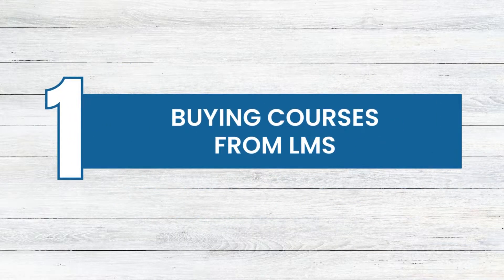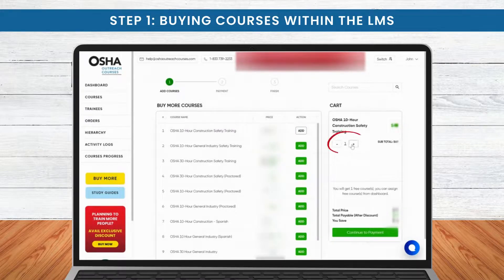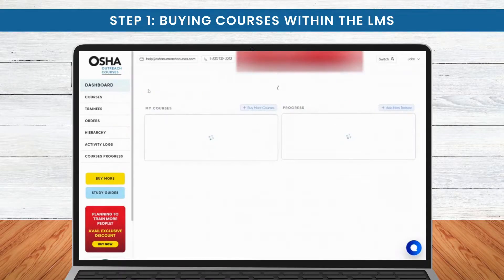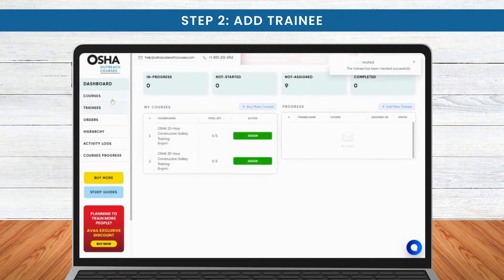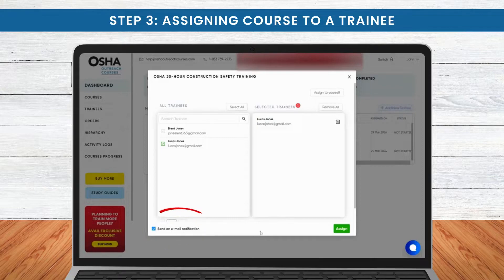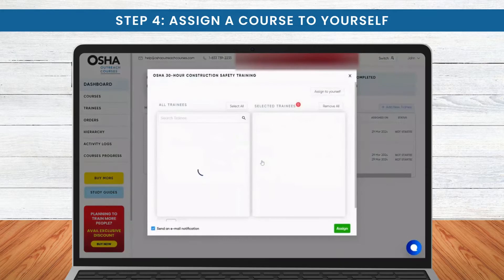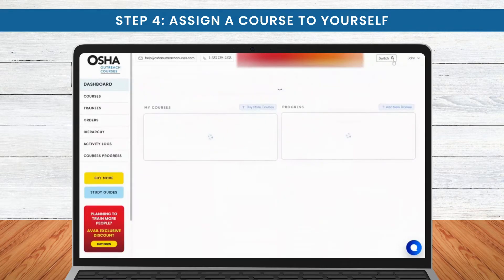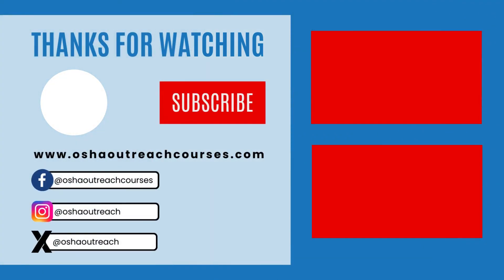Tutorial Guide: How To Use LMS Account for Safety Managers | OSHAOutreachCourses | OSHA 10 | OSHA 30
This tutorial is designed specifically for safety managers who want to learn how to use their OSHAOutreachCourses Learning Management System (LMS) accounts. Whether you aim to enhance your team's skills or develop your own learning process, this step-by-step tutorial will guide you through the process seamlessly.

Here are the FOUR STEPS

0:00 Introduction
0:27 Step 1 Buying courses from LMS
1:20 Step 2 Add Trainee
1:43 Step 3 Assigning Course to Trainee
2:12 Step 4 Assign to yourself
2:49 Happy Learning